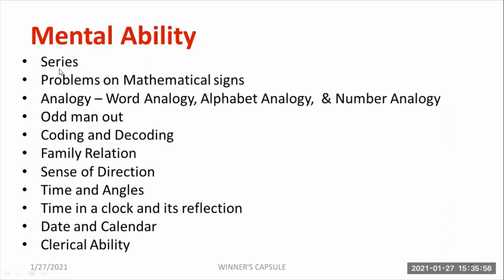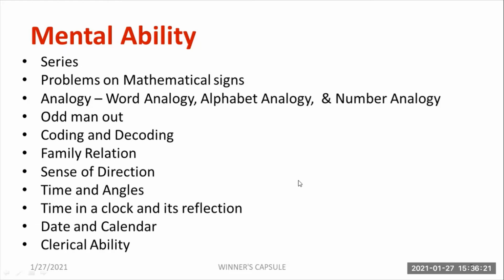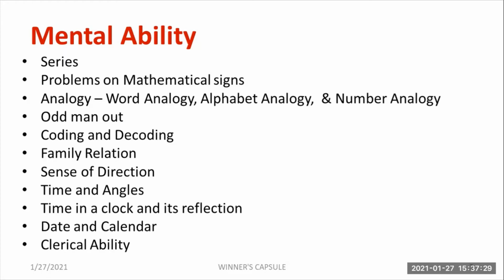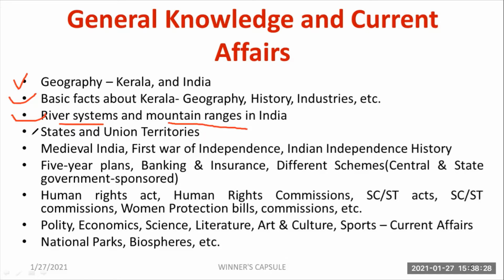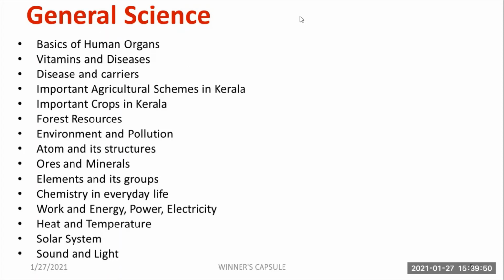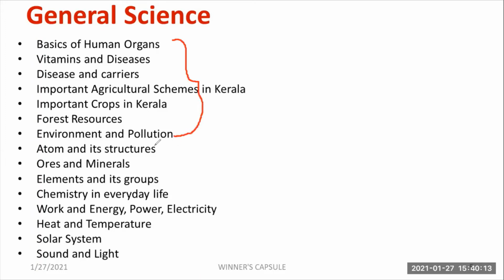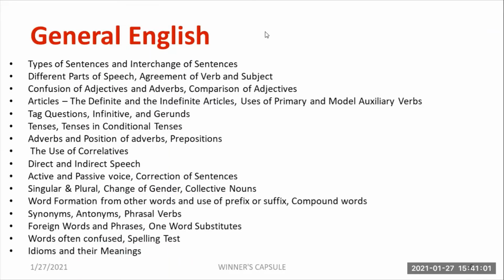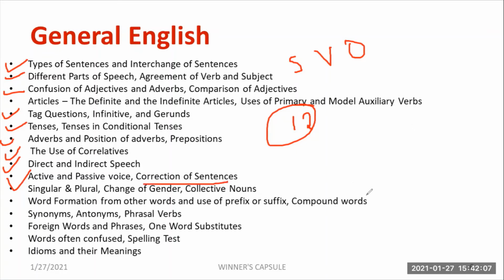Kerala PSC | Syllabus of LDC Preliminary Examination | Detailed syllabus Description LDC LGS CLASS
Hello everyone,
I have explained the detailed syllabus of the Kerala PSC LDC Preliminary examination.